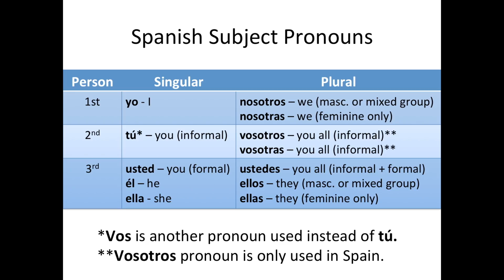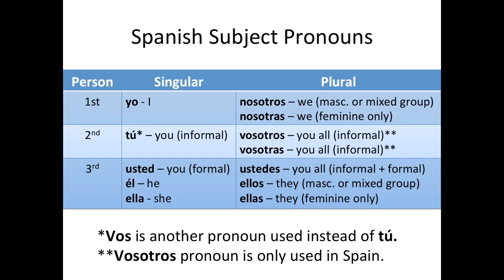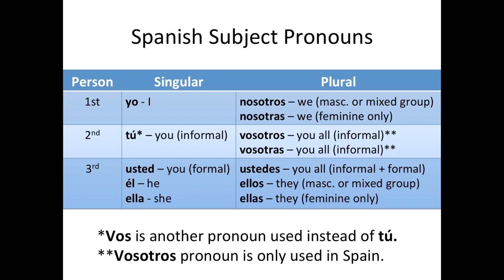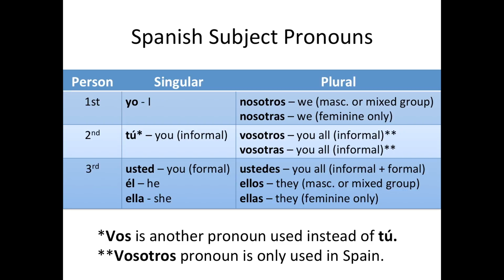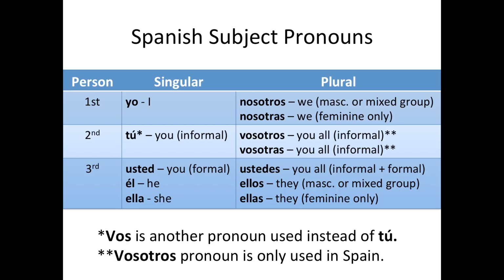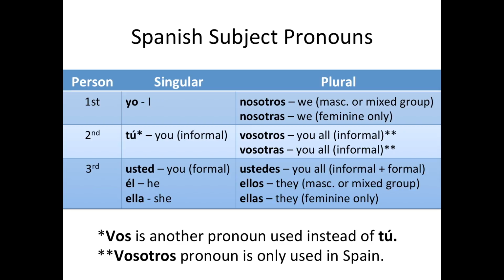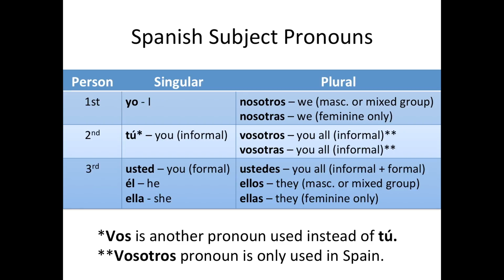Spanish Subject Pronouns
This video is about Spanish subject pronouns.